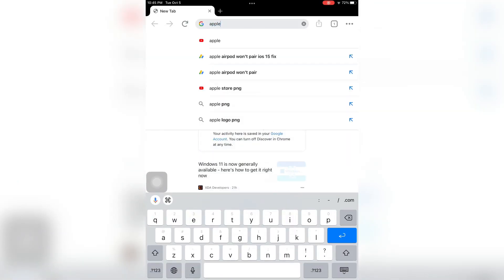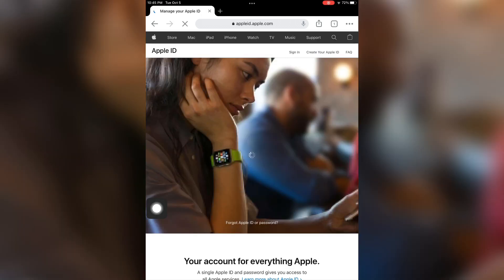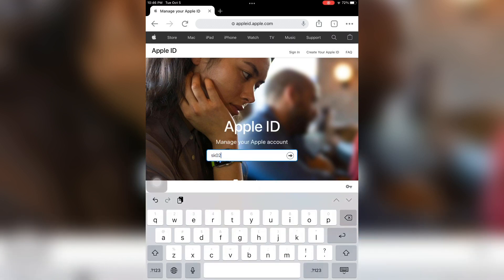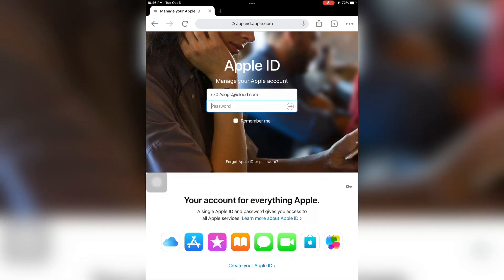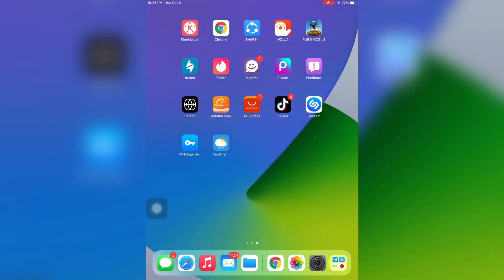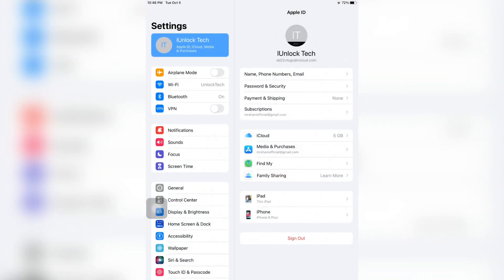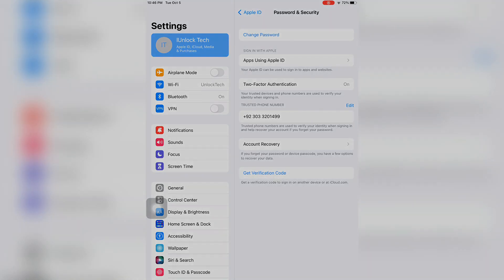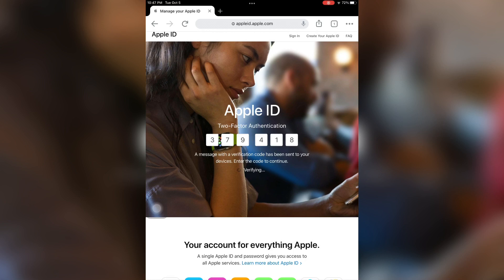Get Apple ID Verification Code without Phone Number iOS 15 | Apple ID Two Factor Authentication 2021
Get a Verification code and sign in with two-factor authentication | How To Get Two Factor Apple ID Verification  Code Without Number | How to verify my Apple ID if I can't receive my verification code